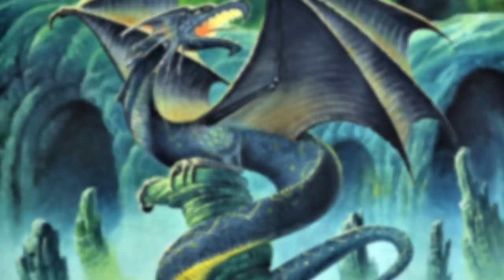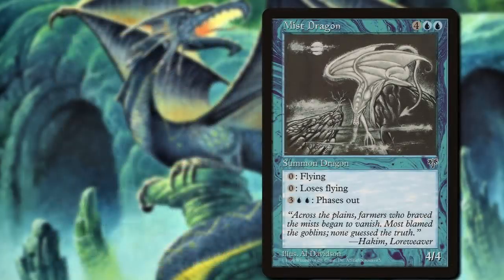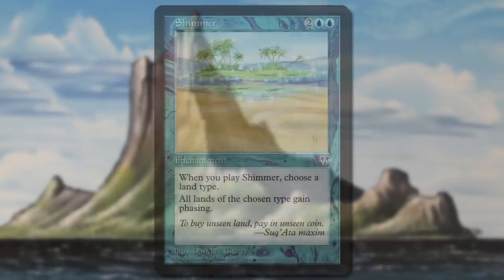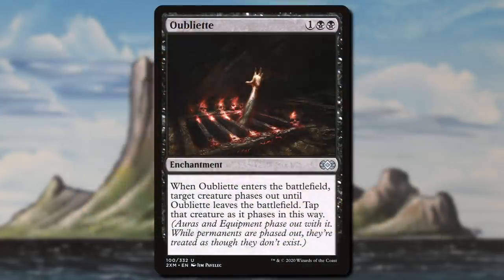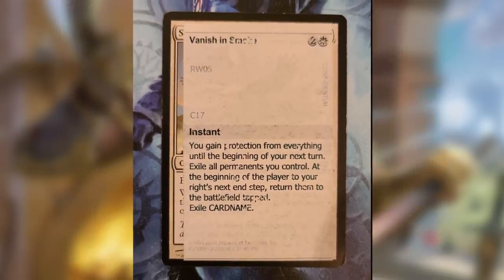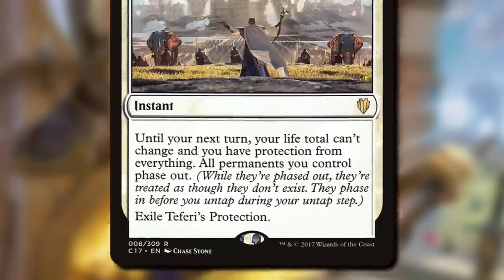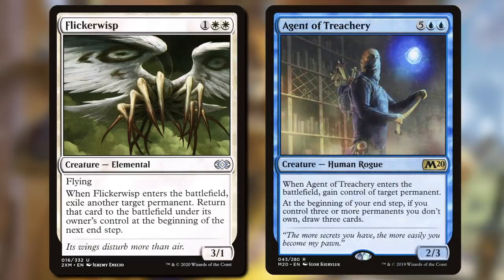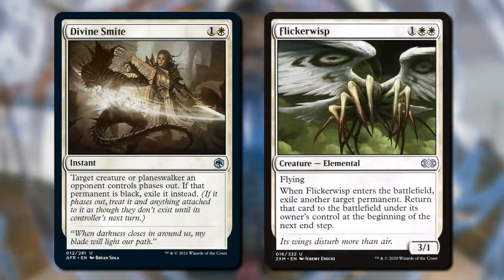Let's Talk About Phasing! | Good Morning Magic | Adventures in the Forgotten Realms | D&D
Phasing?! What is up with this weird mechanic? Where did it come from? Where is it going? What can you expect? And what is it doing in AFR? Watch and find out!

Thumbnail background art is Blink Dog from Adventures in the Forgotten Realms Commander by Oriana Menendez. Intro and outro background is Forest from Jumpstart, by Alayna Danner. Intro Song is "Cartoon Bank Heist" by Doug Maxwell/Media Well productions.